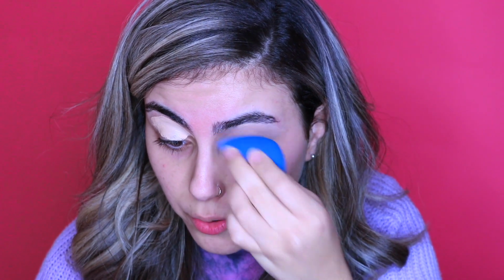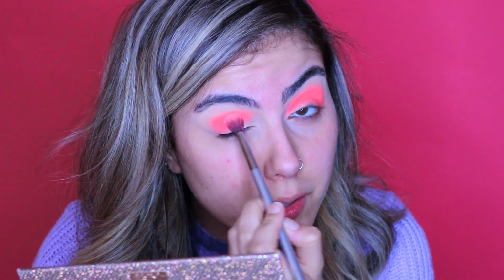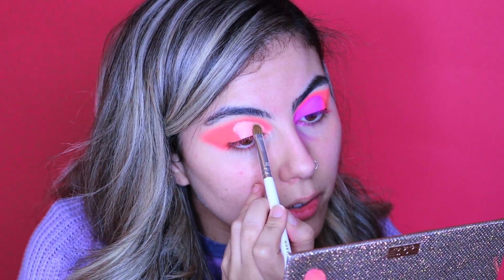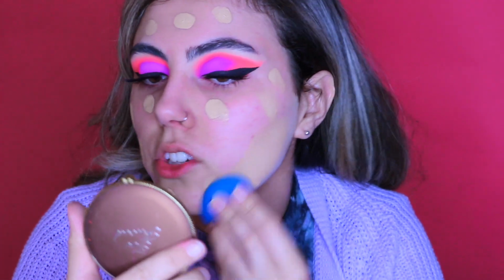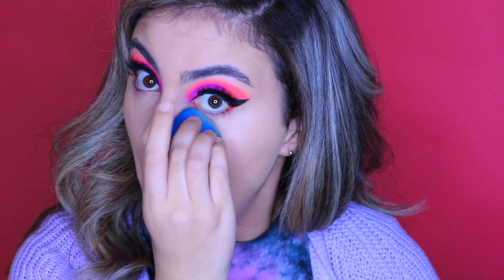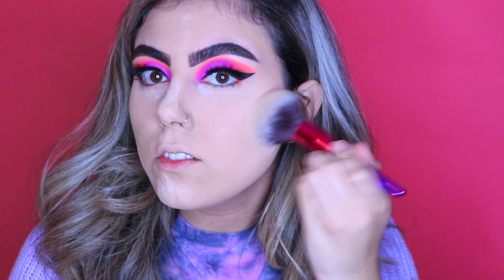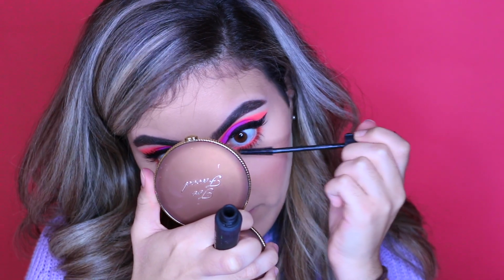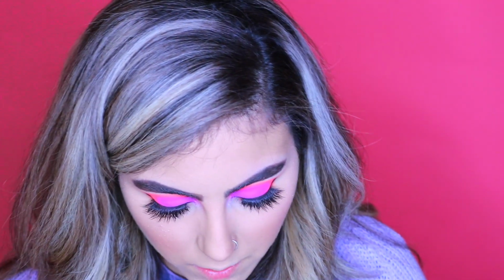Neon Eye Glam | CHIT CHAT GRWM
hi, I did a thing to ring in my Birthday hope y’all enjoy...I turn 23 TODAY which is a little weird, I was just getting used to 22!
So bizarre how time flies, but hope you enjoy this fun little first video of the year!!

Products I used below:

Stargazer products - Eyeshadow pigments in 206 & 207
House of lashes Iconic lashes
Urban Decay Cosmetics - All Nighter Foundation & Setting Spray
Tarte Cosmetics - Shape tape concealer & Blush in genuine
Anastasia Beverly Hills - Dipbrow & Brow powder Duo & Dream Highlight palette in Regal & Unicorn